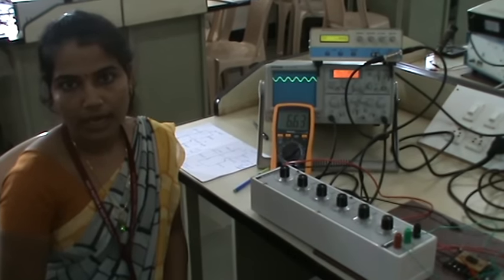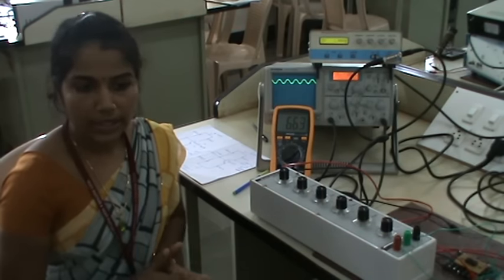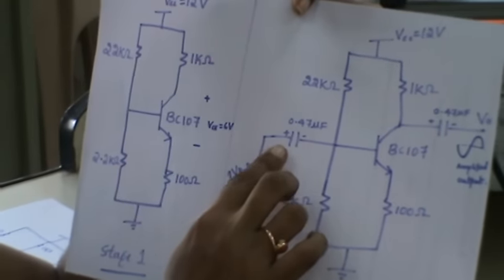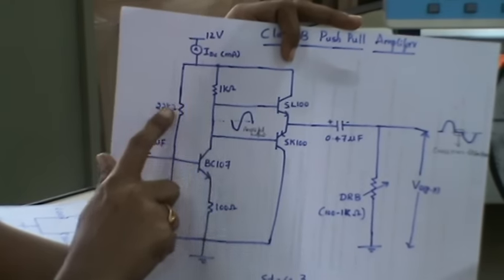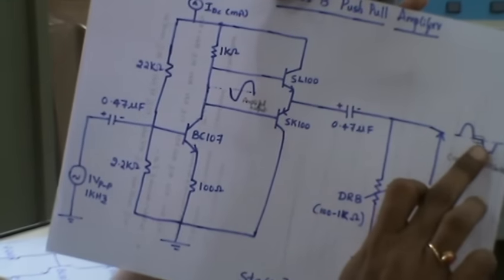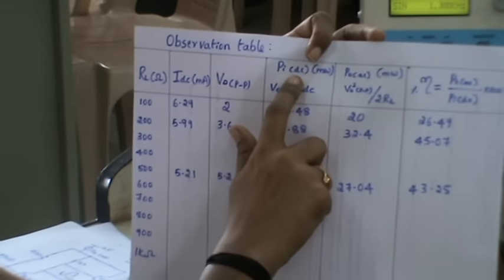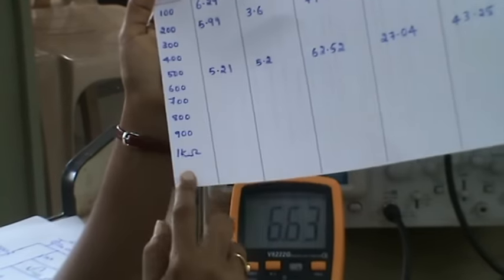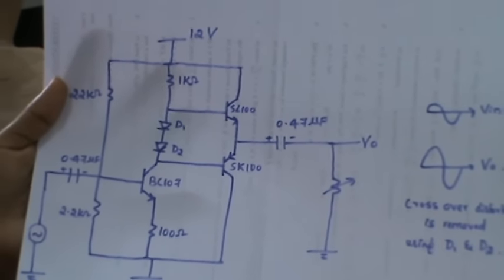class B push pull amplifier